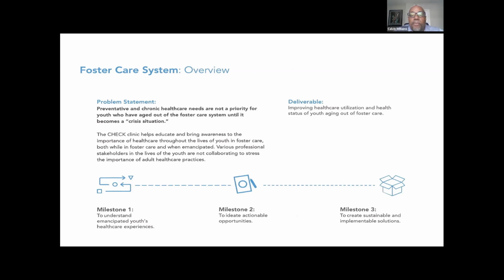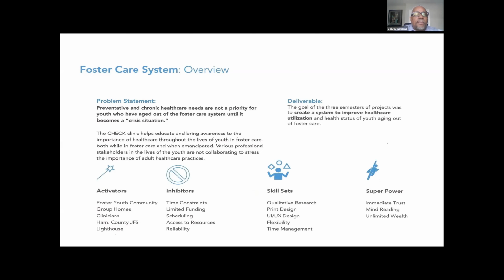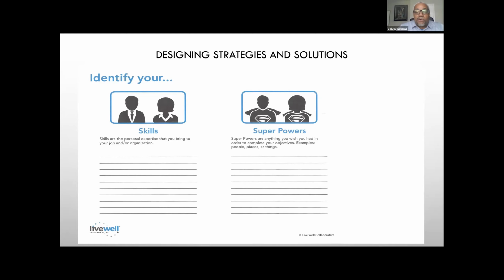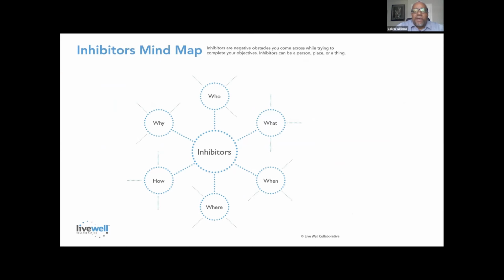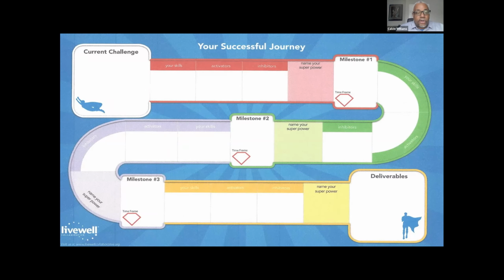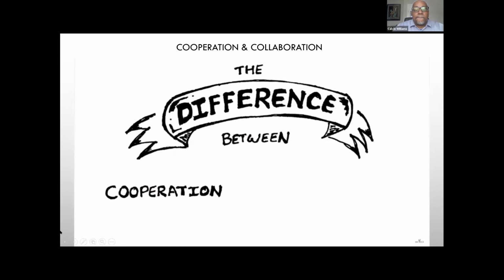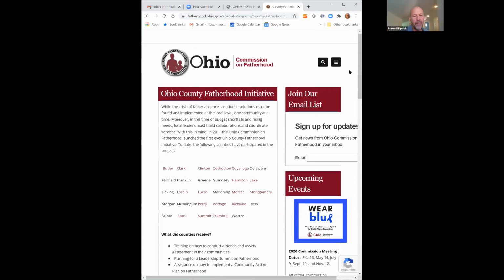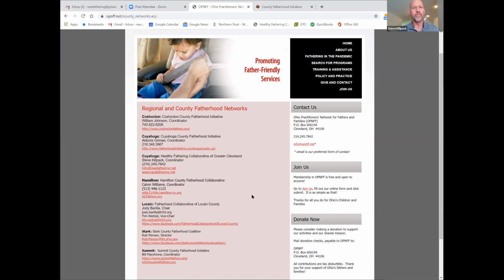Effectively Engaging Fathers training part 3 - June 30, 2020